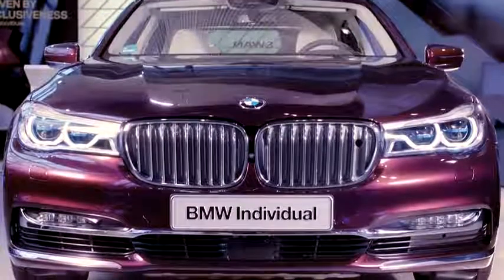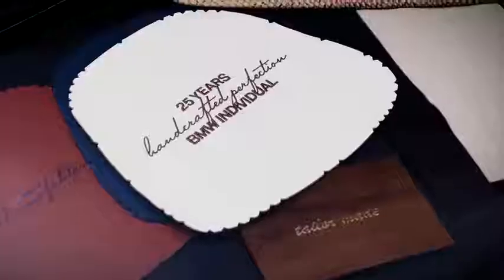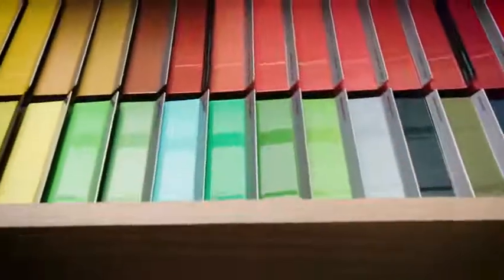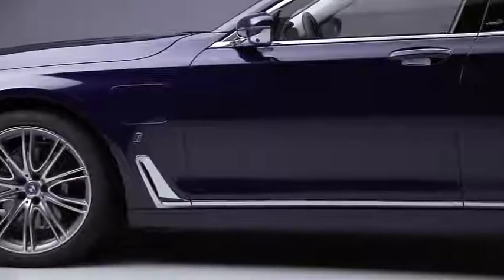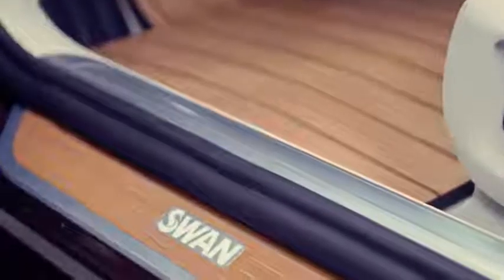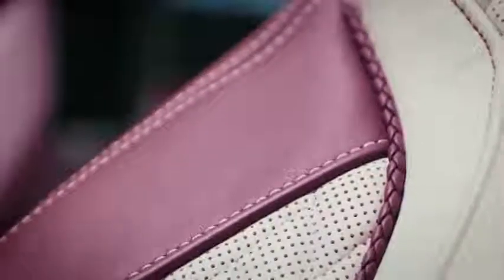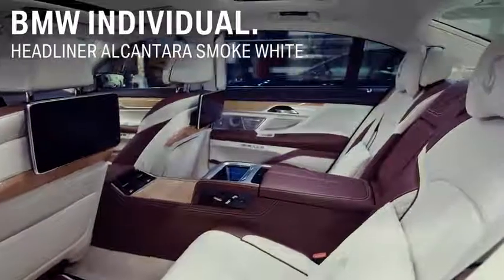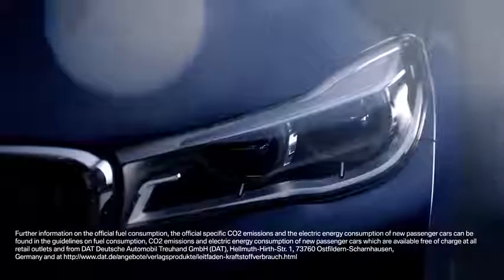BMW Individual What's in it for me